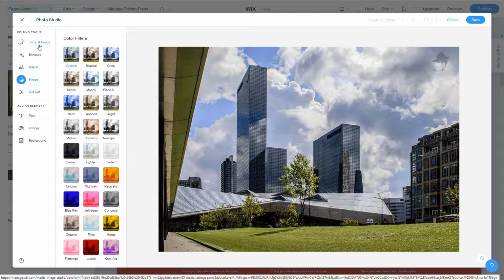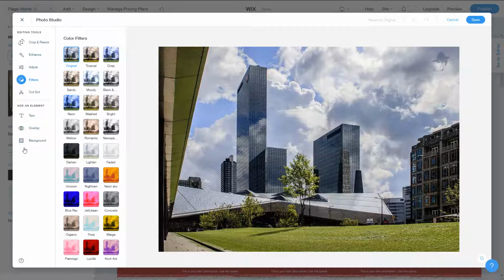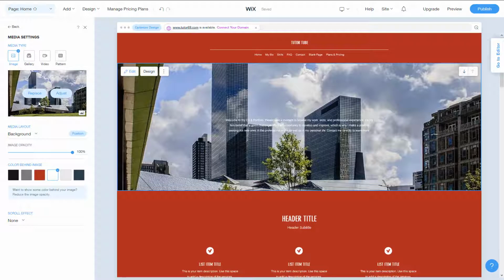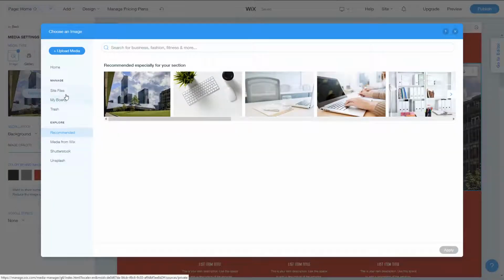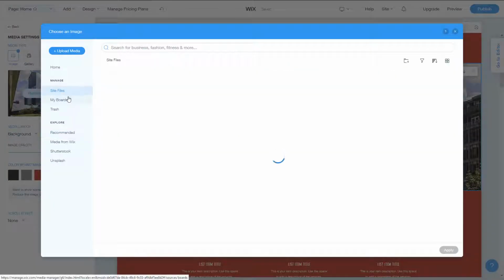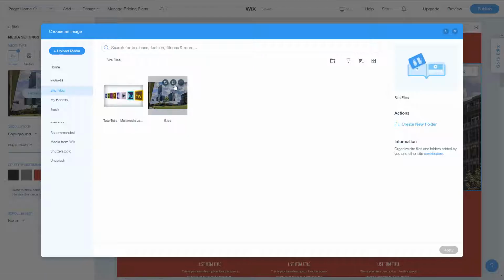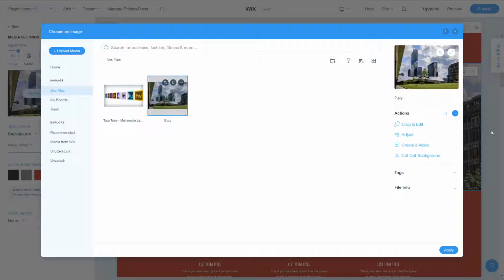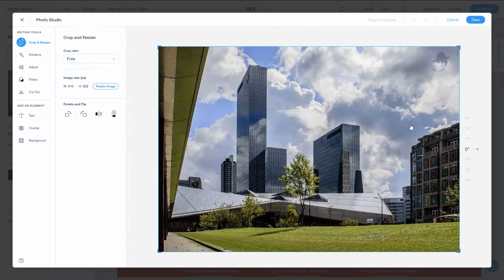Wix ADI Tutorial - Lesson 20 - Image Editing Options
In this tutorial, we will be discussing about Image Editing Options in Wix ADI.